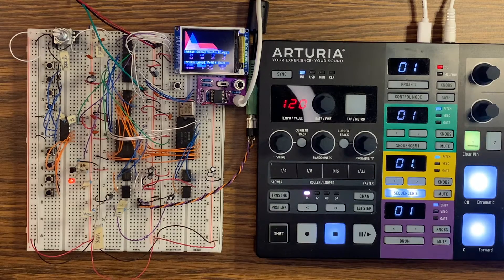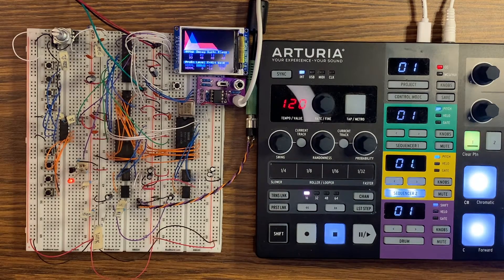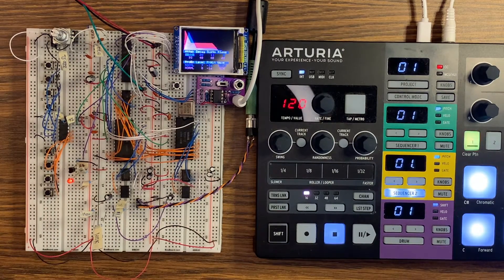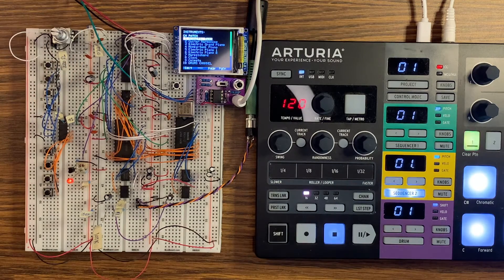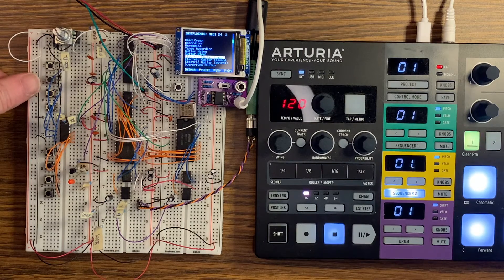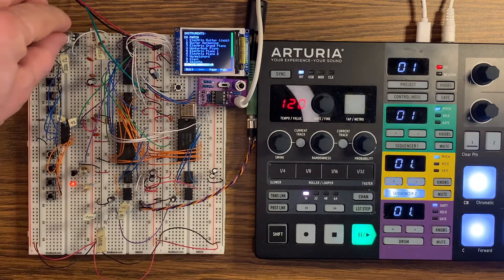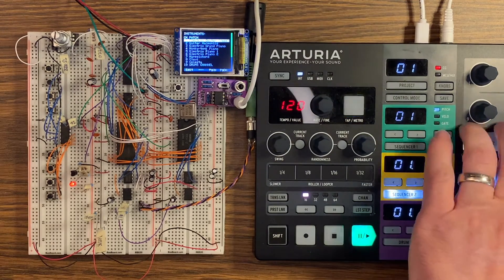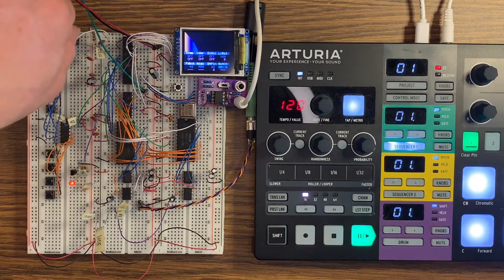YM3812 Module on a Breadboard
This is a quick walkthrough of my Stereo YM3812 project (currently on breadboard). The project includes dual YM3812 sound chips (of Adlib & SoundBlaster fame) controlled by an AVR128DA28 microcontroller. The software allows you to directly control each of the two-operator synthesis parameters as well as the ability to choose from a list of pre-made sound patches.

A TFT display visualizes the configuration of the two operator envelopes that represent each of the sound patches. It provides an intuitive way to quickly understand how the parameters that make up the sound come together in a meaningful way.

The “instrument” sound for each midi channel can be independently edited, or can be loaded from a patch library. Additionally, the dedicated drum channel (midi channel 10) allows you to assign drum patch sounds to individual notes. These patches can be loaded from presets and edited individually as well.

Finally, because this module includes two YM3812 chips, stereo effects can be generated including pan and detune stereo spread.

Hope you enjoy. Once I get the code cleaned up and the module built, I will put this all up on GitHub (though it may take some time).